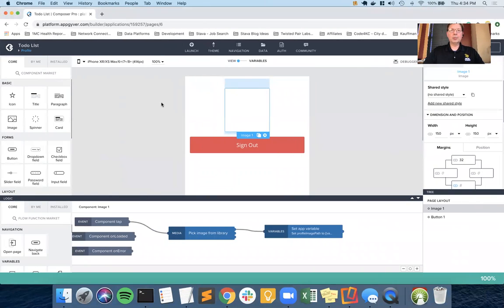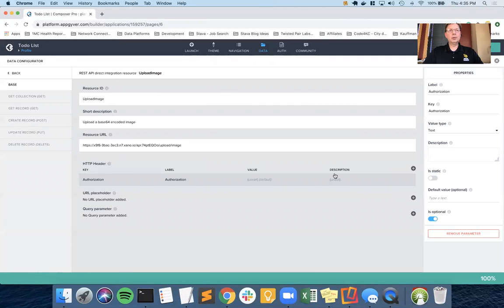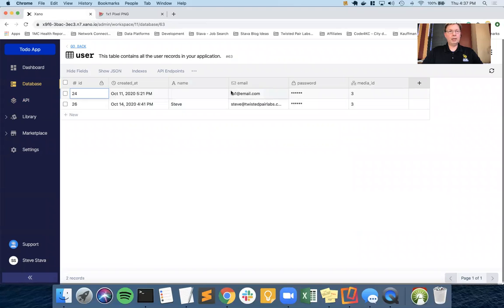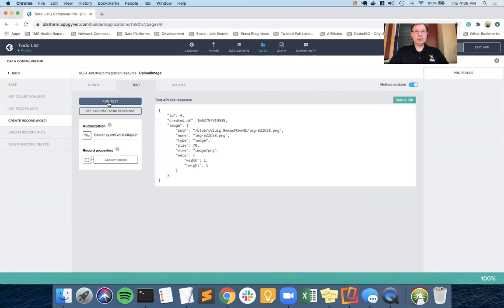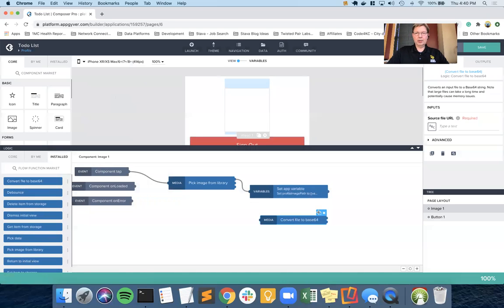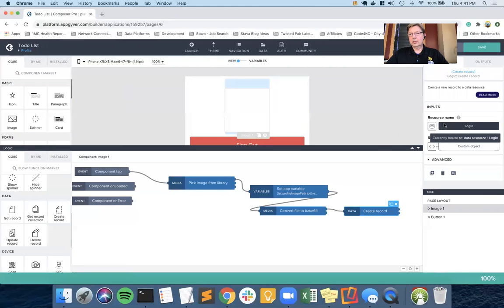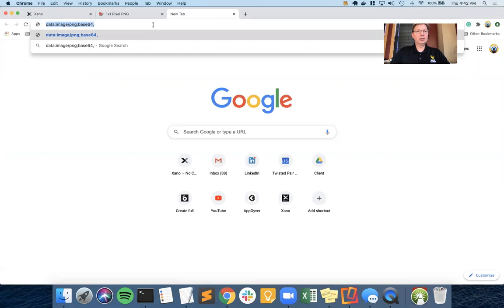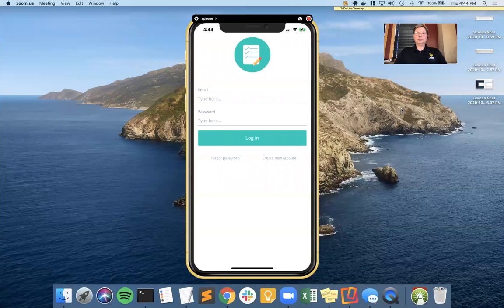Becoming a No-coder - Part 11 (Image upload from App) - AppGyver and Xano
We tie together the Xano API for image uploads and the AppGyver profile image selection capabilities. What that means is that we successfully no-code an image upload from AppGyver to our Xano backend!